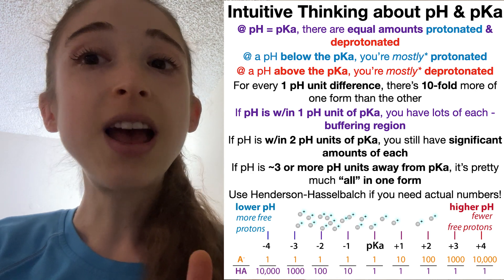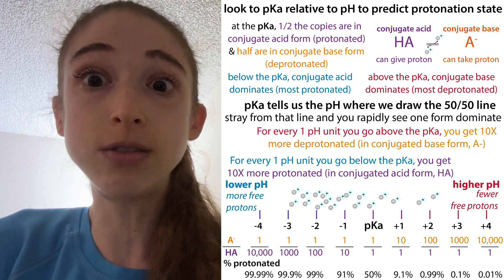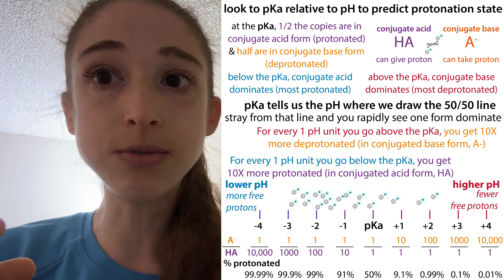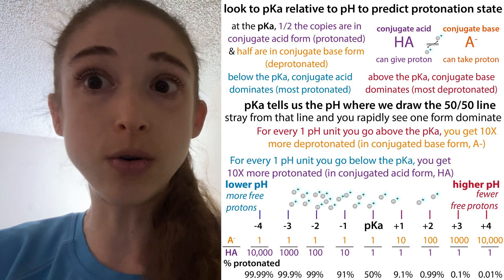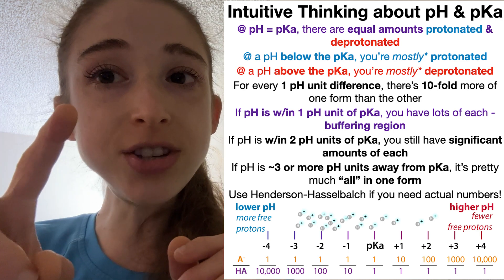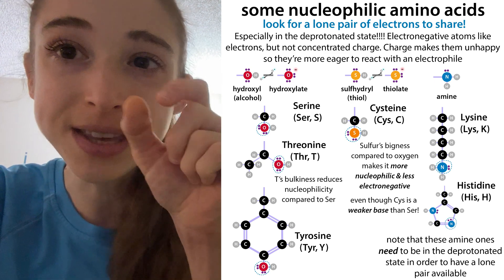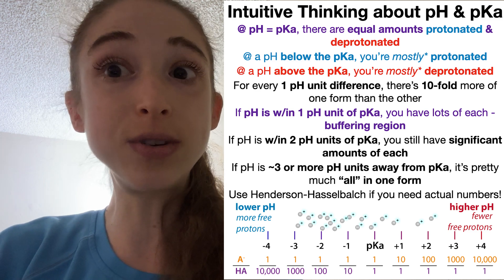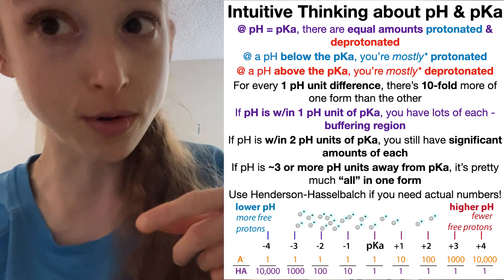pH vs pKa intuition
Intuitive Thinking about pH & pKa - no fancy math required, just some critical thinking like a molecule

@ pH = pKa, there are equal amounts protonated & deprotonated

@ a pH below the pKa, you're mostly* protonated

@ a pH above the pa, you're mostly* deprotonated

For every 1 pH unit difference, there's 10-fold more of one form than the other

If pH is within 1 pH unit of pKa, you have lots of each - buffering region

If pH is win 2 pH units of pKa, you still have significant amounts of each

If pH is ~3 or more pH units away from pKa, it's pretty much "all" in one form

Use Henderson-Hasselbalch if you need actual numbers!

Caution: Know that the pKa can be highly context-dependent. So, for example, lysine does exist in it its deprotonated form in various locations, which allows it to act as a powerful nucleophile! Also know that the difference between pretty much all and all can sometimes be really important! Especially if you only need a catalytic amount of something.

Note: The Henderson-Hasselbalch equation is still really important! It can put actual values to “mostly” and “almost all” but its real power is that it’s also great for other calculations like buffer calculations. YouTube